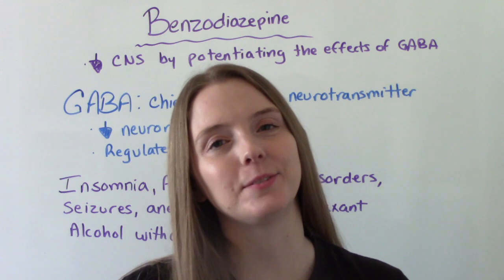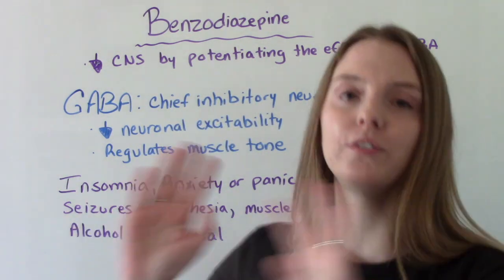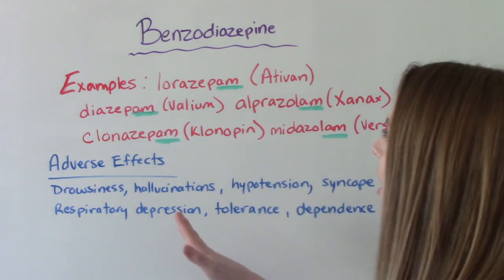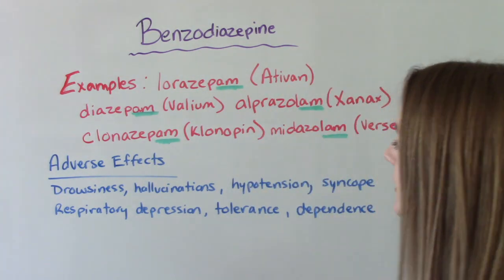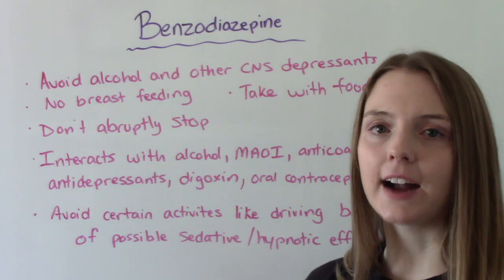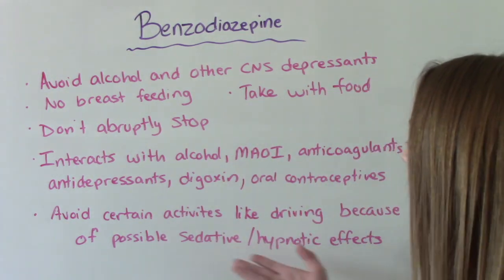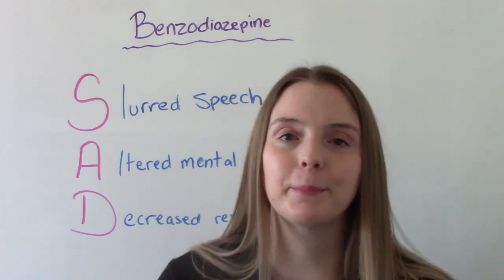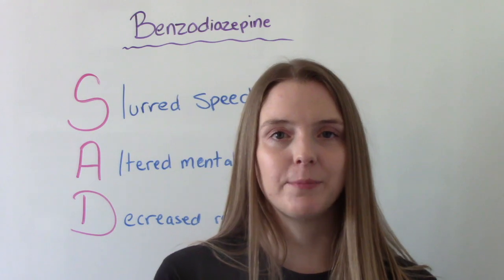BENZODIAZEPINES (BENZOS) ANXIETY MEDICATIONS | PHARMACOLOGY REVIEW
In this video I review Benzodiazepines AKA Benzos. Benzos are frequently given for anxiety and insomnia. I discuss how they work, important nursing interventions, side effects and labs related to each medication. These are need to medications for school and NCLEX!